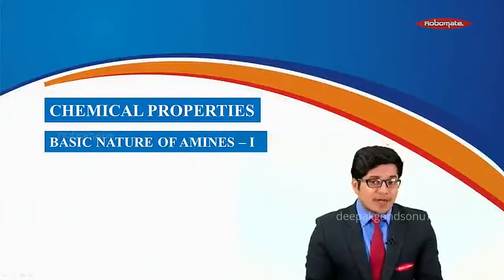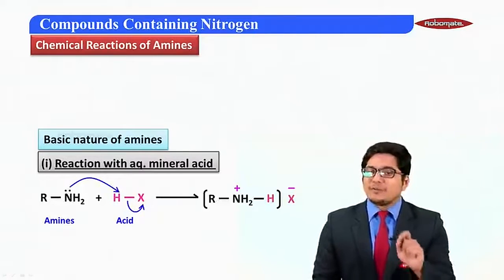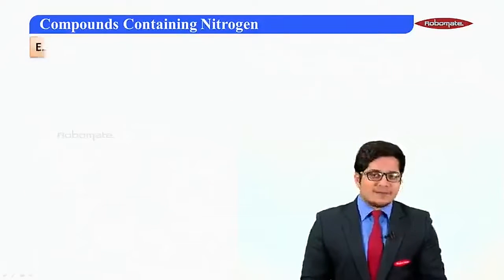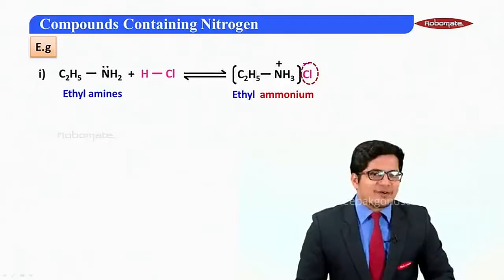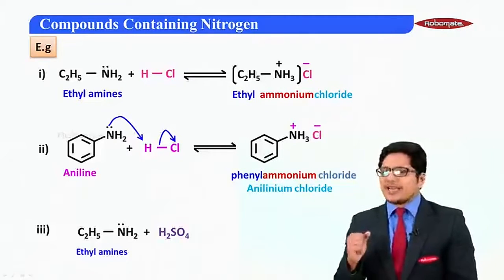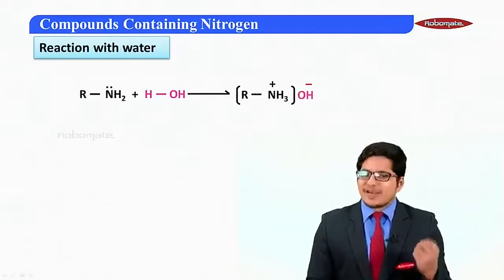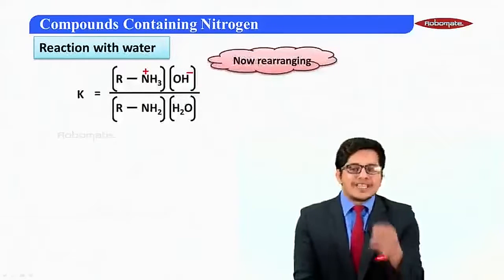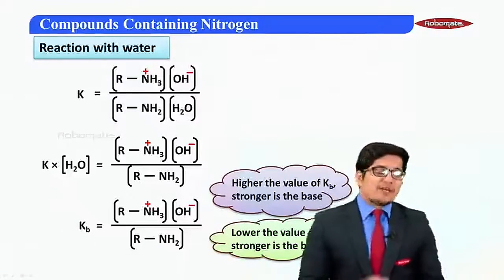CN part 15